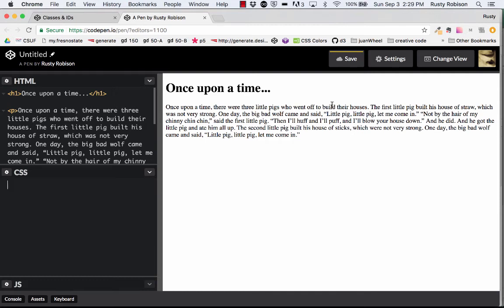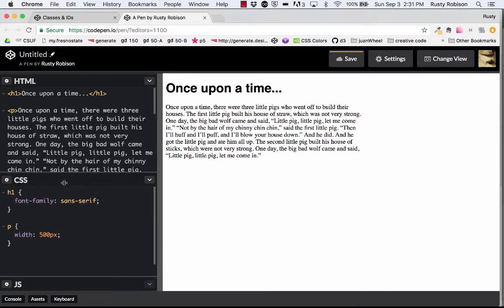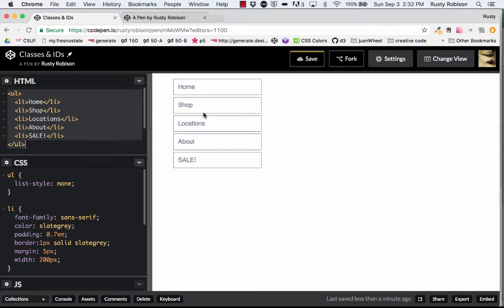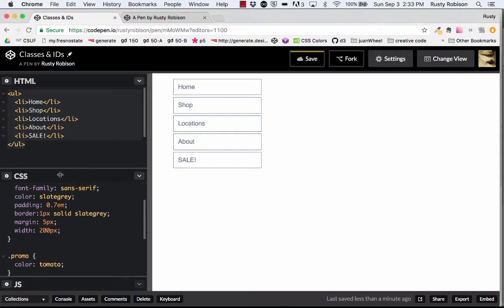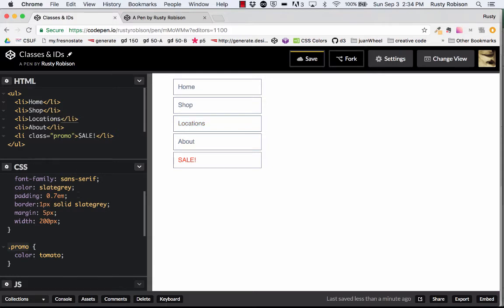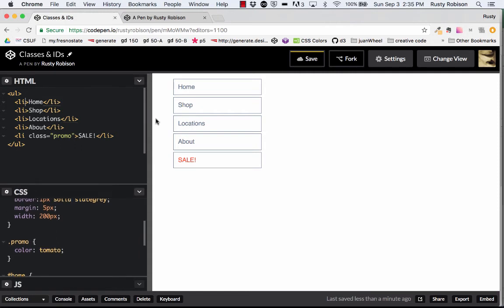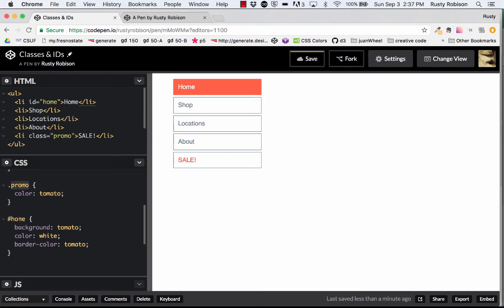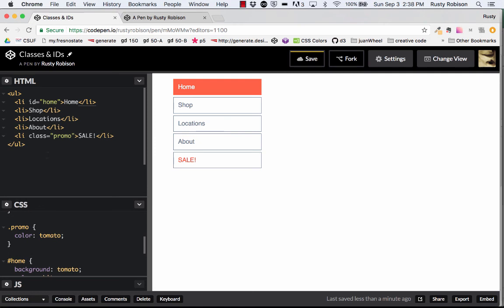Classes and IDs